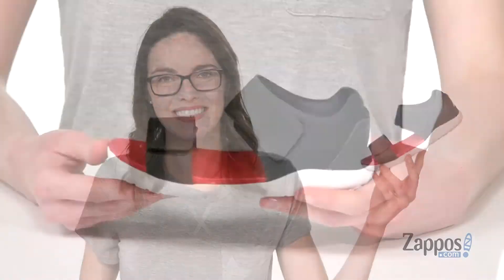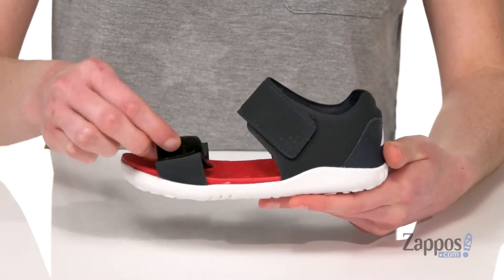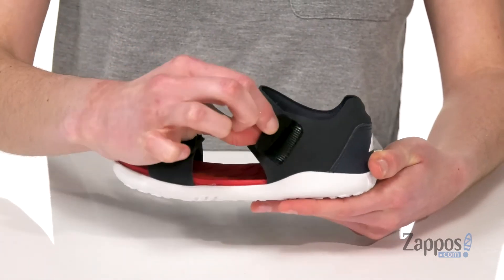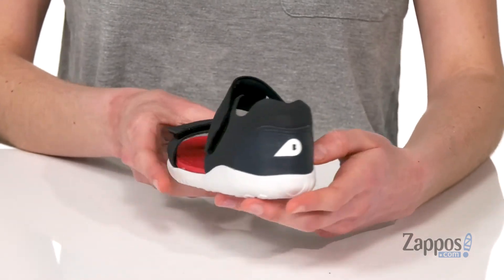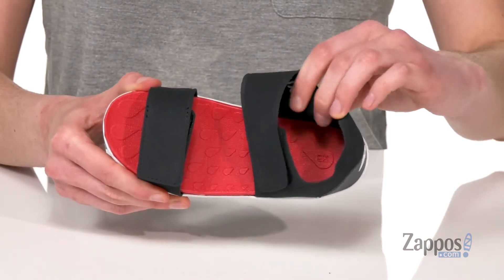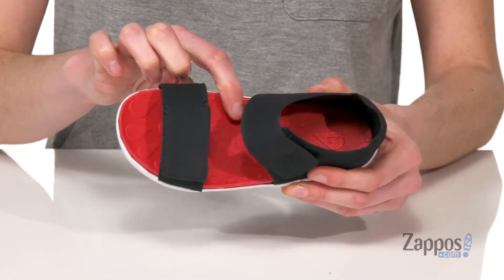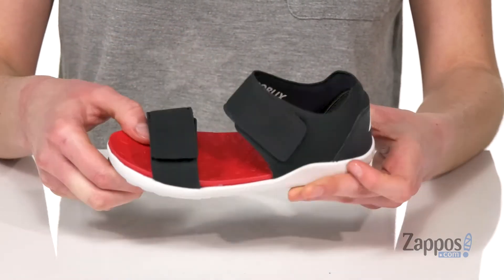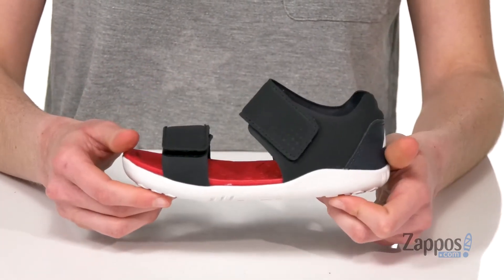Bobux Kids I-Walk Scuba (Toddler) SKU: 9355092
View Bobux Kids size chart
The Bobux&reg; Kids Scuba sandal is perfect for your little outdoor adventurer. Crafted from a stretch man-made upper with a padded collar, dual hook-and-loop closure stra, and leather detailing. Specifically designed for the developmental stage in which confident walkers want to run and jump. The unique I-Walk lasts keep little feet comfortable and promote healthy foot development.
Single-layer textile lining are what your almost-walker/crawler/cruiser has been waiting for.
Super lightweight, flexible man-made sole mimics the benefits of barefeet, while still providing the protection they need.
Imported.